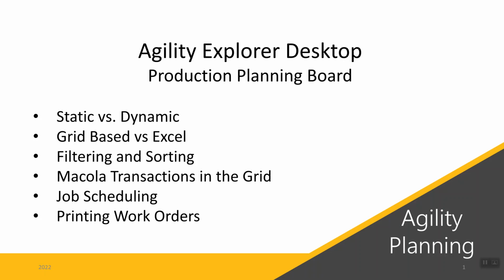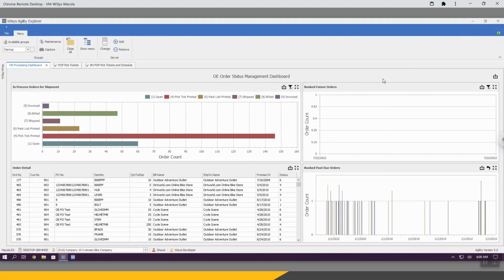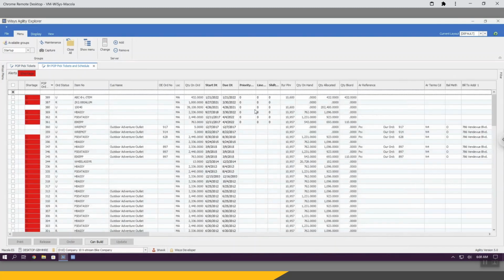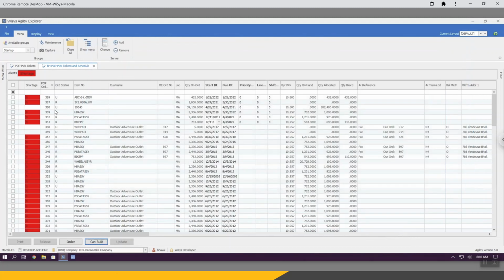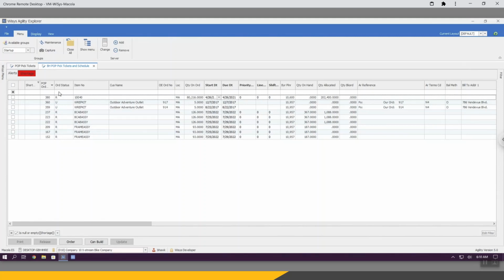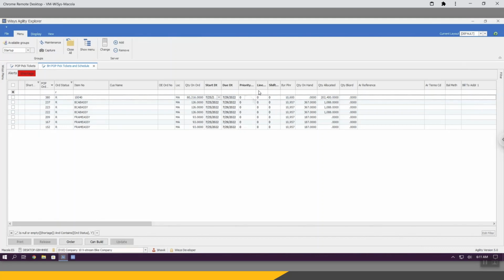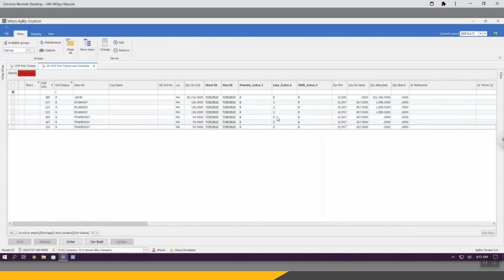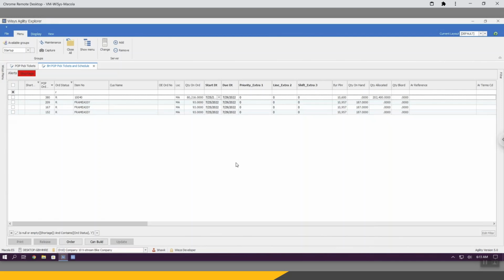Agility Explorer Desktop Production Planning Scheduling Board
See how Agility Explorer on the Desktop can be used as a production planning scheduling board.